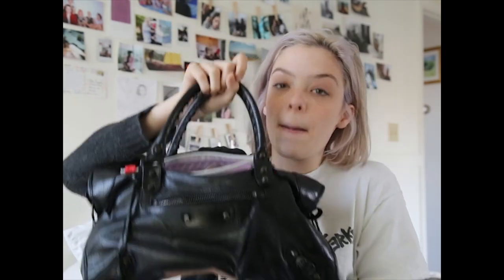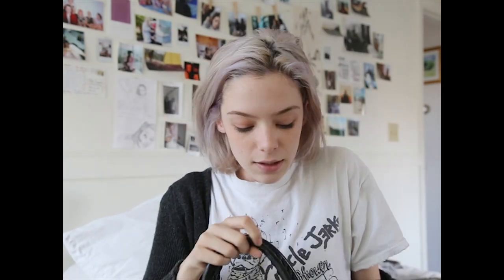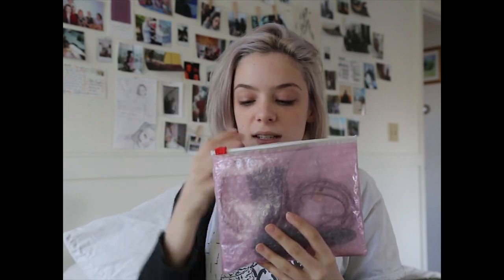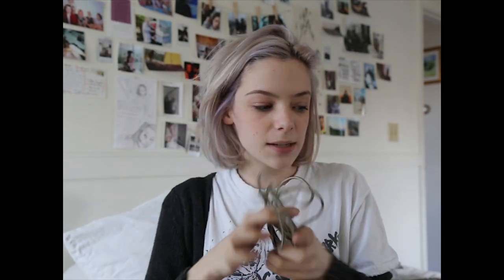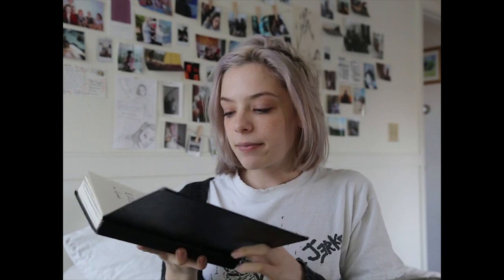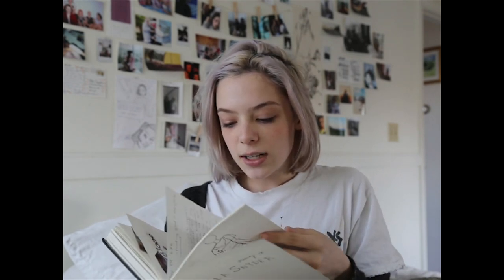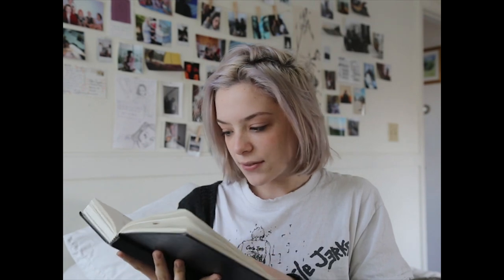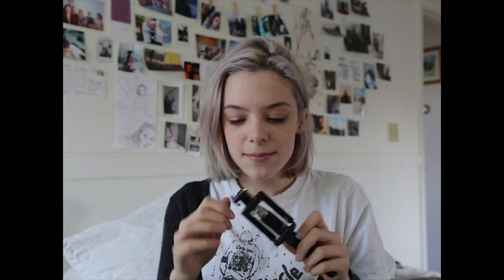What's In My Bag 2017 | Ella Snyder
~Open This For All Of My Information!~

Ella Snyder

ellasnyder.new

Love Ella :)